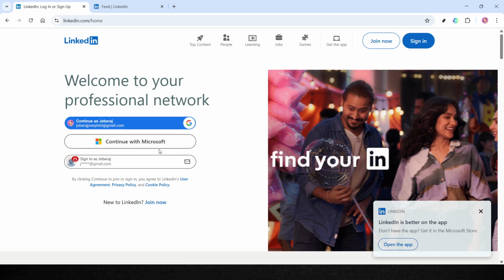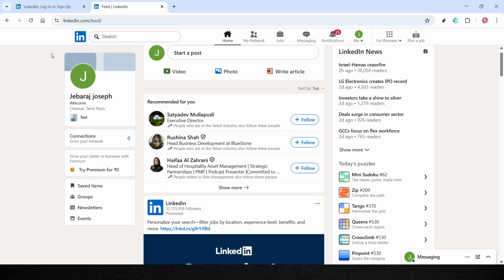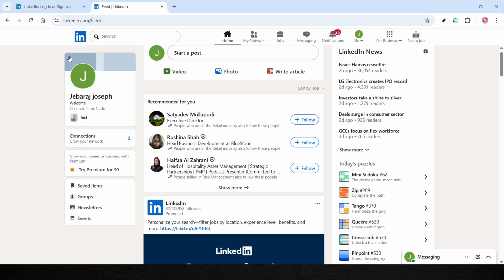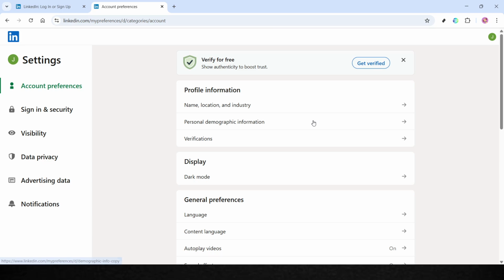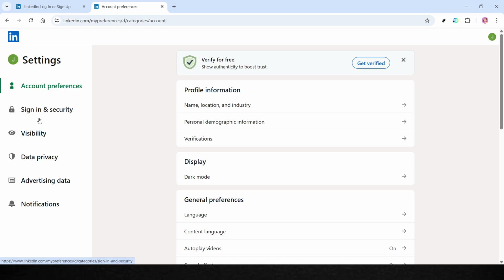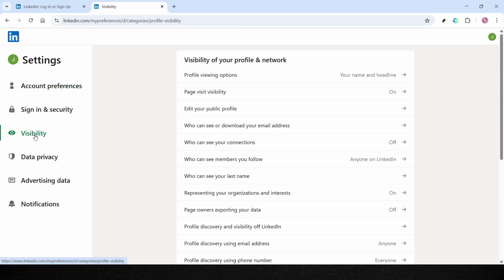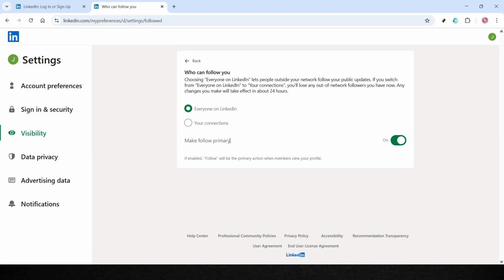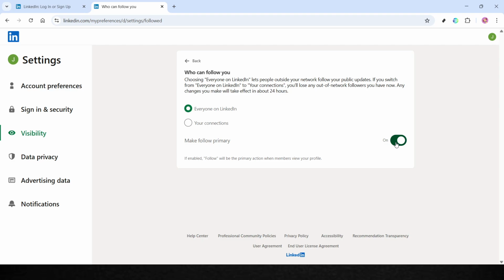Change LinkedIn Connect Button to Follow Button 2025 (Step By Step)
Learn Change LinkedIn Connect Button to Follow Button 2025 (Step By Step)

In This Video, We'll Show You 👇
Linkedin Connect Button To Follow Button
How To Change Linkedin Connect To Follow
Linkedin Follow Button Instead Of Connect
Linkedin Switch Connect To Follow
Linkedin Connect Button Change
Linkedin Follow Button Setting
Linkedin Profile Follow Button
Linkedin Connect Vs Follow
Linkedin Connection Settings
Linkedin Profile Visibility
Linkedin Network Settings
Linkedin Update Profile